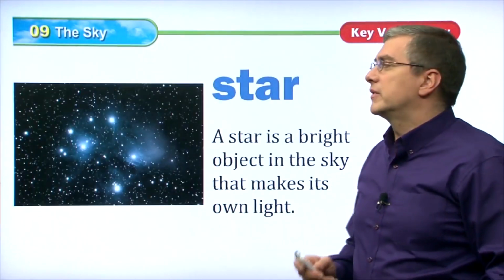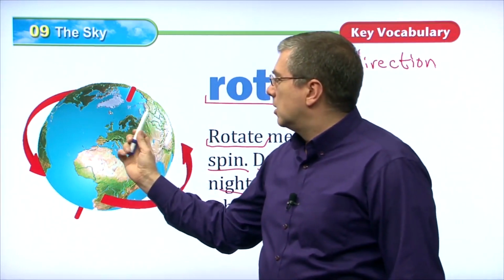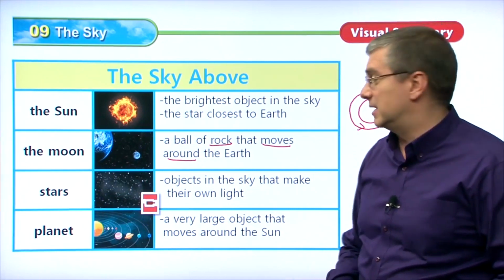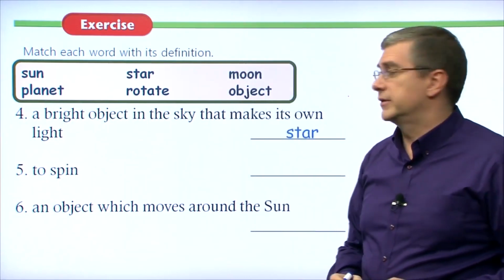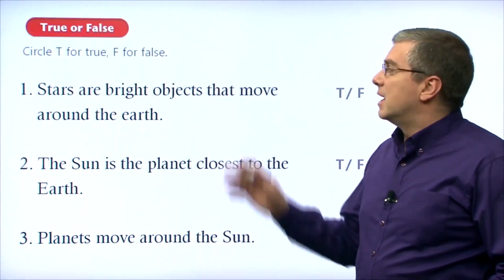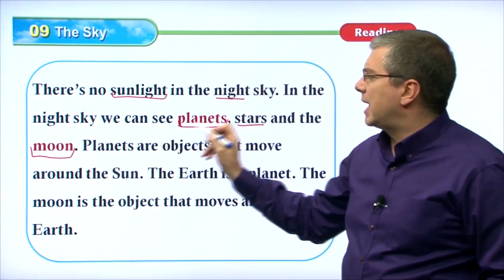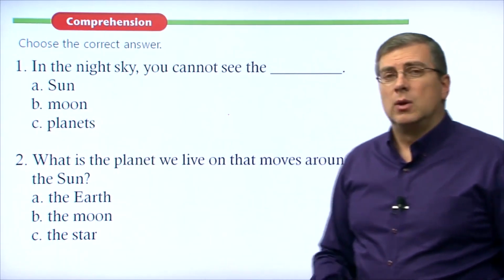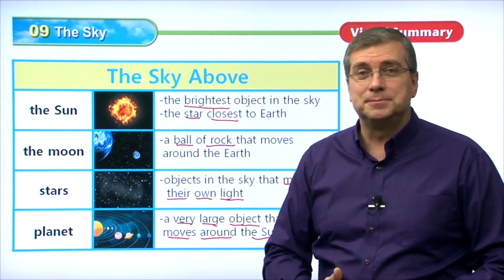Learn English American Textbook Reading Science Grade 2 Lesson 09 Brian Stuart 미국교과서